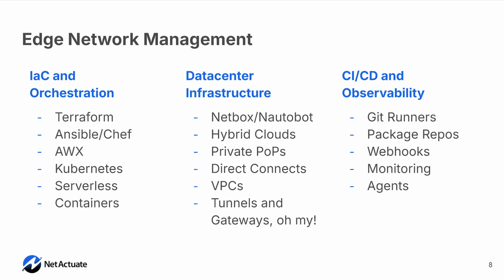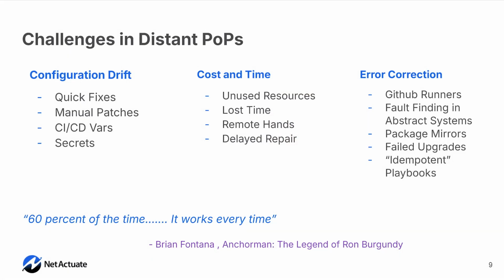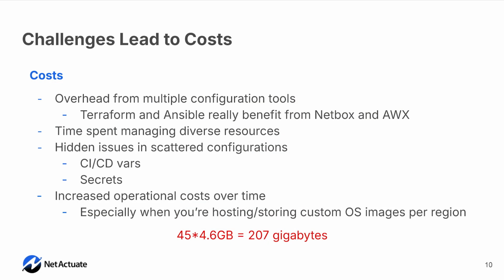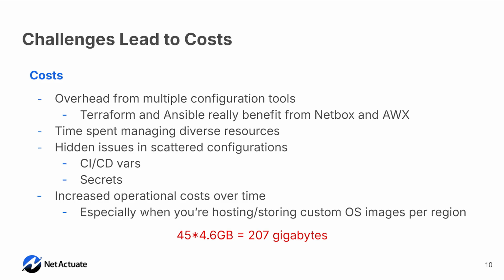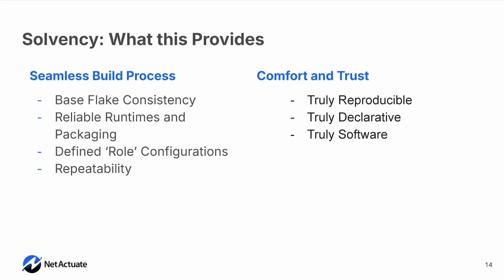PlanetNix 2026: Eureka! NixOS solves a major pain point for global edge deployments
Craig Jackso makes the case that the barriers that once kept NixOS out of production have finally eroded and that the network edge is exactly where it pays off.

Running a 45-POP anycast network means managing fleets of single-use "cattle" machines: BGP ingress daemons, reverse proxies, firewalls, load balancers, monitors, and build runners. Traditionally that infrastructure is scattered across Terraform, Ansible, NetBox, and AWX, drifting out of sync and ballooning to hundreds of gigabytes of per-region bootstrap images.

His Eureka moment was converging it all down to a single base flake: one image that downloads an ephemeral role and reboots into it, with cloud-init injecting secrets at boot. He walks through earning team buy-in not on trust but on consistency and replacing flaky GitHub runners with a webhook-triggered fleet of single-use NixOS VMs orchestrated by Kubernetes jobs.

Speaker: Craig Jackson